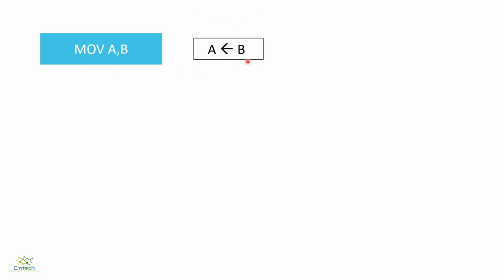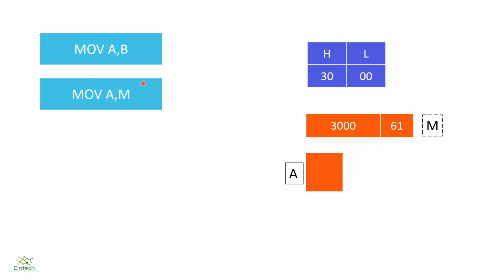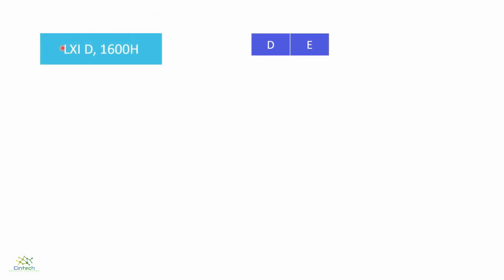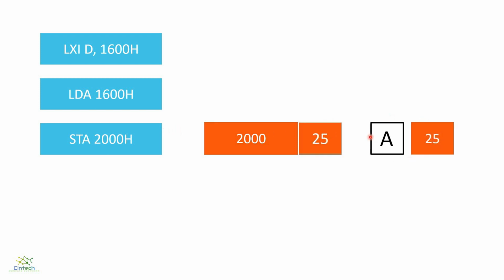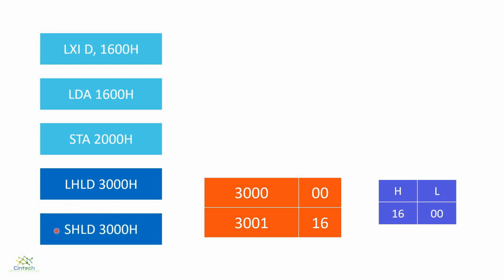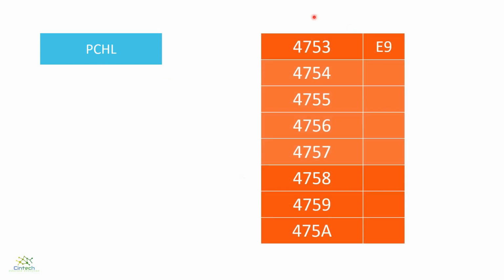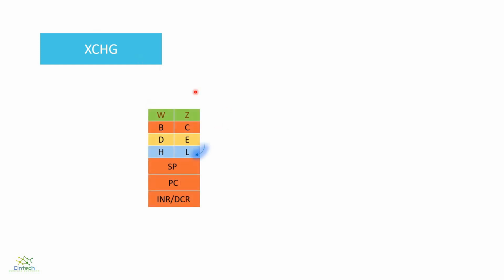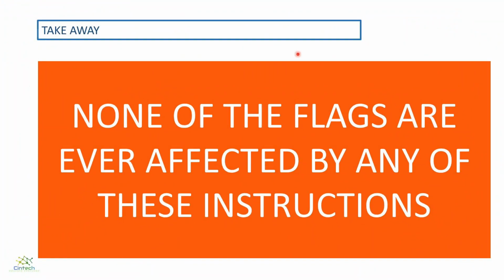8085 Programming || step-1 || Data Transfer group of instruction-set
In this video, we have taken the first step towards 8085 programming. The basics of coding in assembly language programming have 5 steps. This video has explained the first of all of them. The data transfer group of instructions are very easy and are the first to learn instructions. The instructions such as PCHL, SPHL, XTHL, and XCHG are also explained. They are the tricky ones.